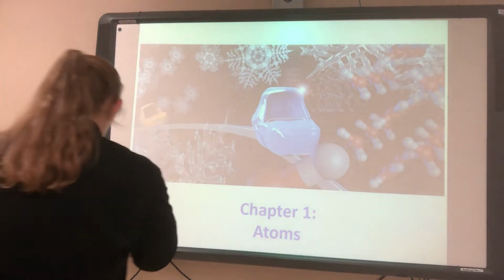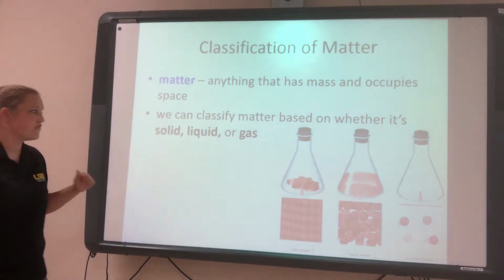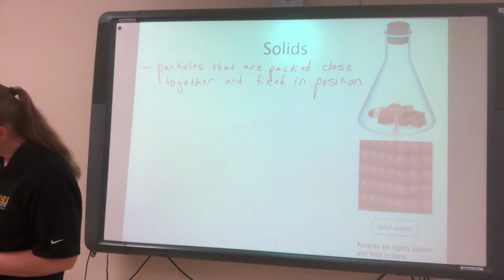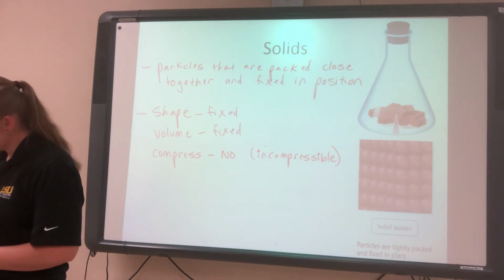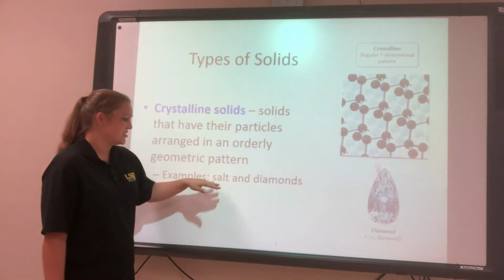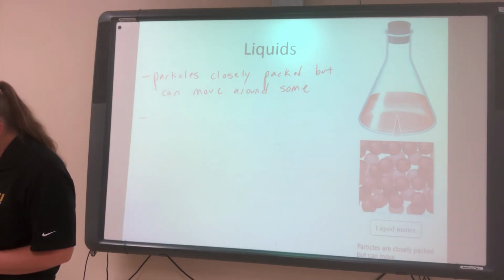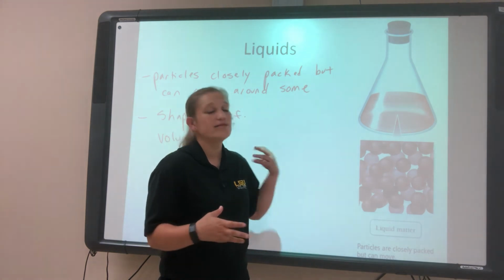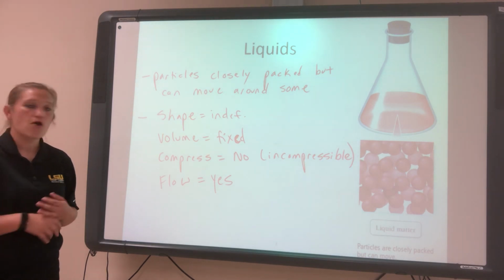Lecture 15 - Chapter 1 - Classification of Matter